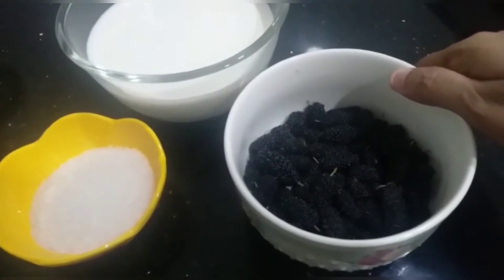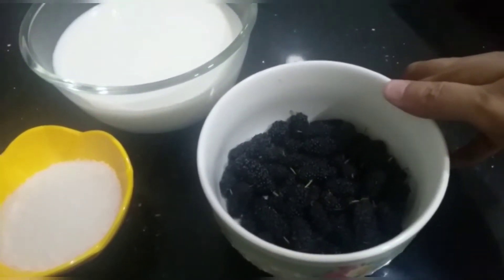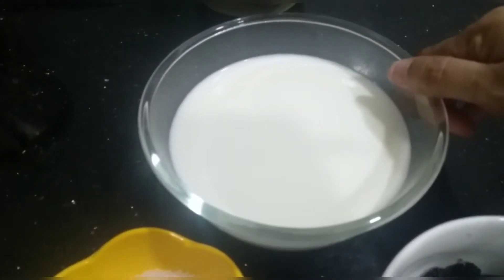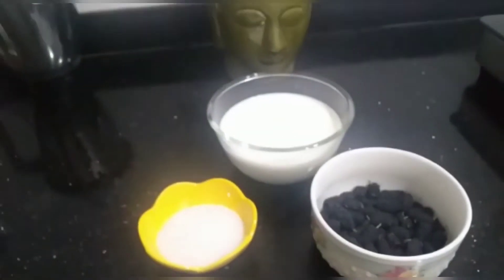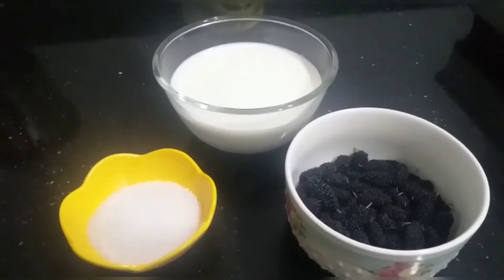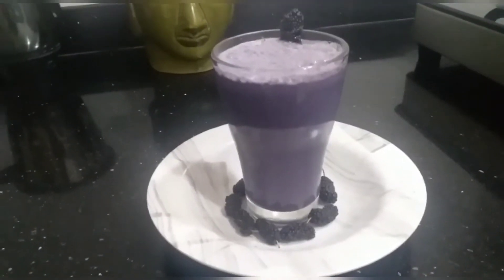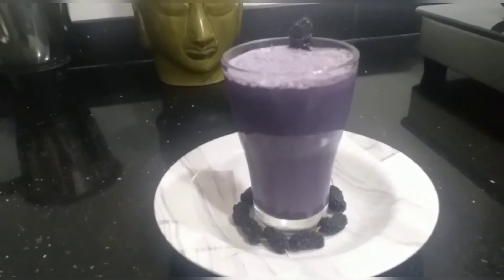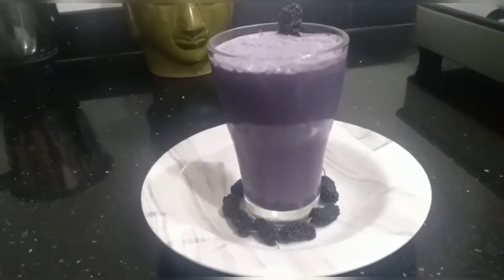MULBERRY MILK SHAKE ( Tasty & Healthy Milk shake Recipe) IN TELUGU ll USHARAVI ll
This video is about how to make MULBERRY MILK SHAKE ( Tasty & Healthy Milk shake recipe) Mulberries are Good source of iron, Vitamin C, and several plant compounds and have been linked to lower Blood sugar, cholesterol, and Cancer risk... This is also Good for Kidney damage caused by Diabetes - known as Diabetic nephropathy according to recent study. (01/04/2021)